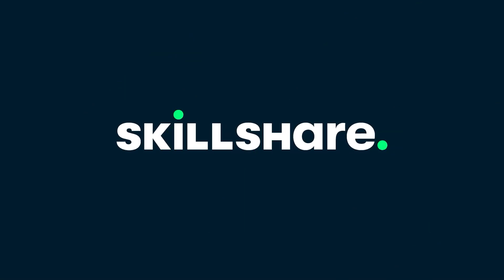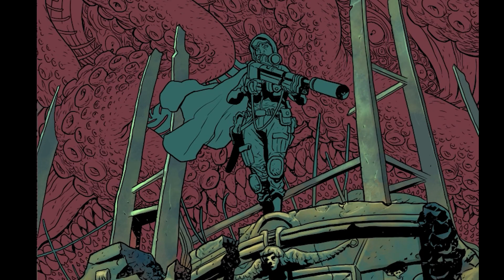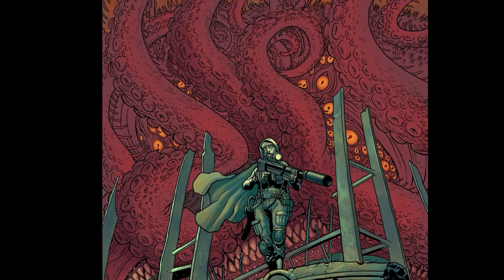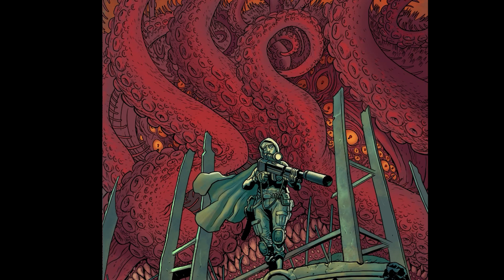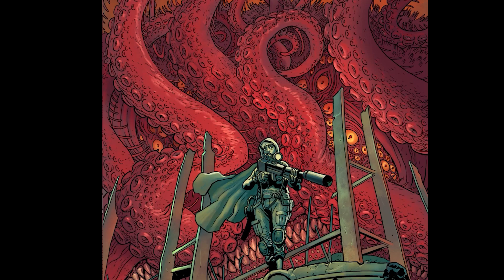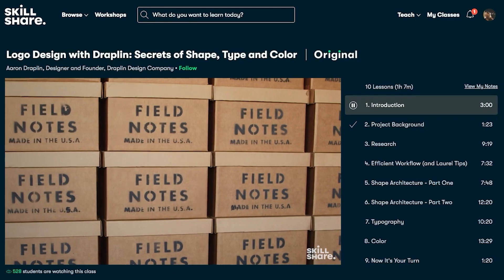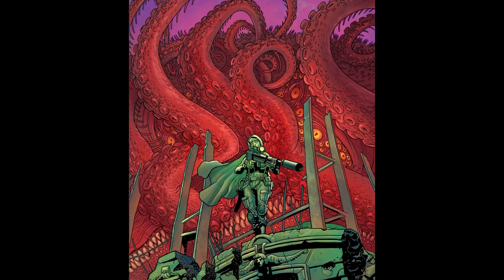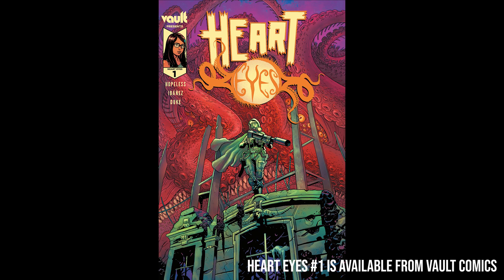HEART EYES #1 cover coloring time-lapse + narration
In this video, I'll be breaking down my thought process on the colors for this cover for Heart Eyes #1 from Vault Comics. This cover was drawn by Matt Smith and colored by me.

If you ever learn anything from these shenanigans, click the interesting things below to learn even more stuff while supporting this channel at the same time:

• Get all of my coloring courses (Over 40 hours of lessons) or single courses on the cheap with coupon BF2021. They are cool. You can ask people.

• Get layered PSD's each month, the archive of my 80+ PSDs, a monthly live class with feedback on your work (by request), and member Discord access